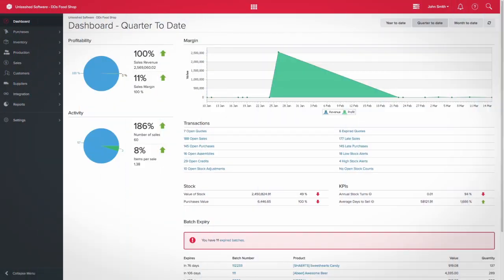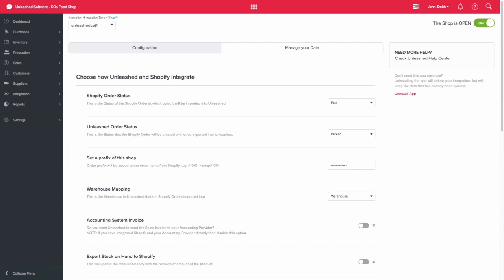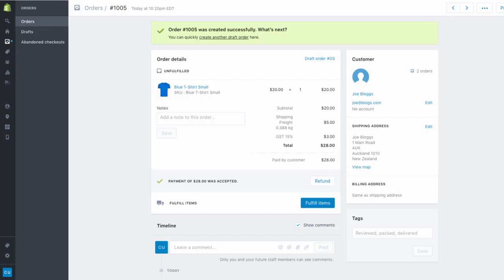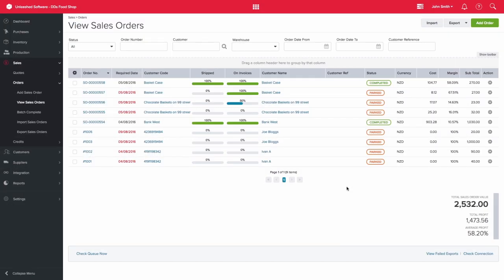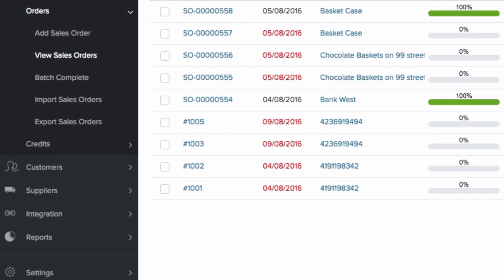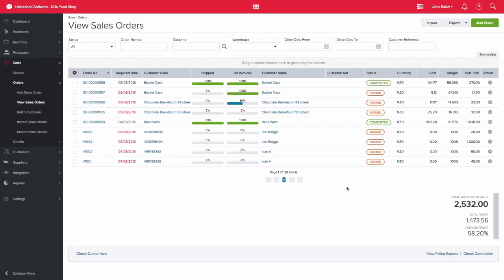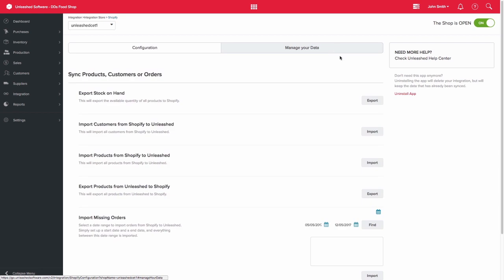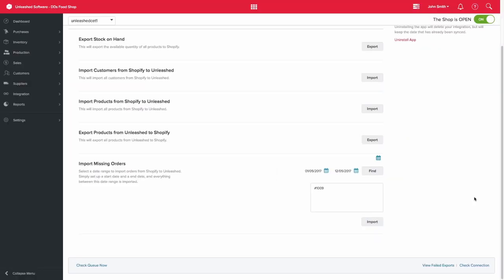Finding Missing Shopify Orders In Unleashed | Unleashed Inventory Management Training Academy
Have full control over what status Shopify sends Sales Invoices to Unleashed via the Shopify integration page. If you have a large number of Sales Orders passing to Unleashed and need to review a specific date range to check if the order has come into Unleashed, you can do so from the "import your orders" field. This will help with your inventory management.